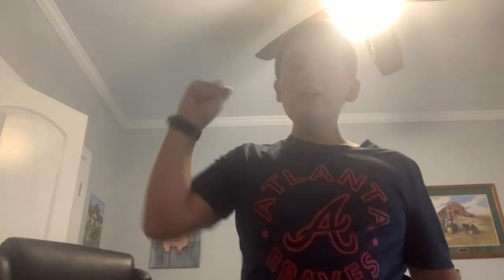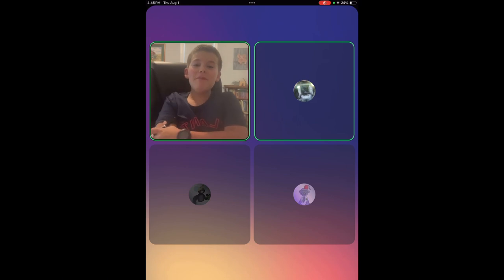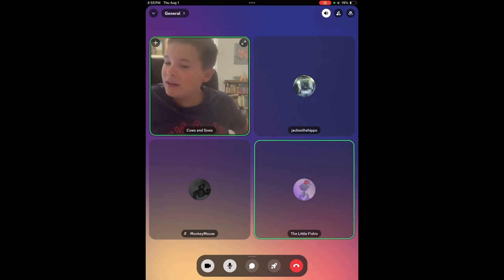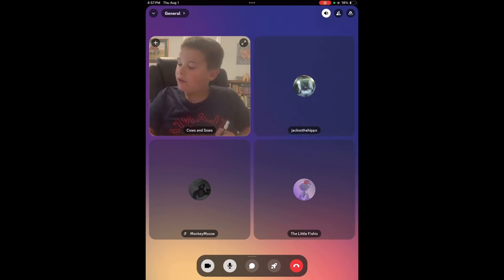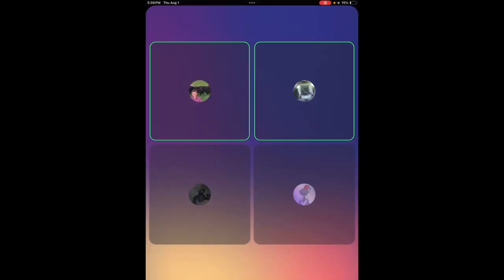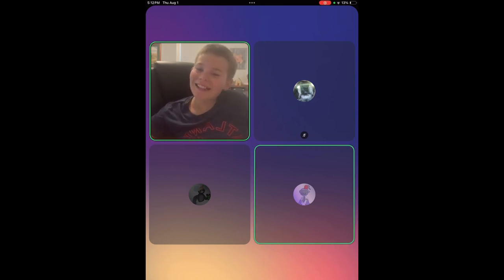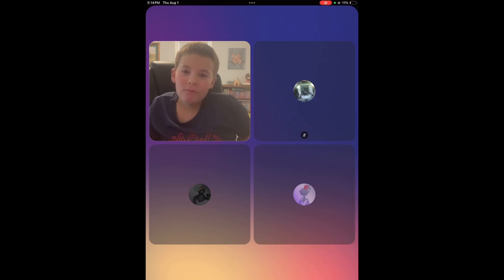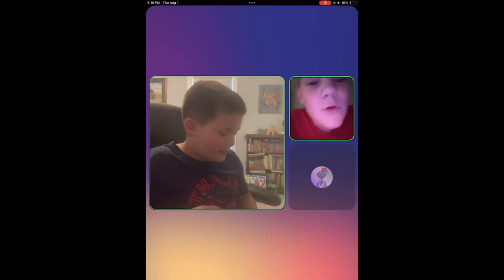Cows and Sows Trivia